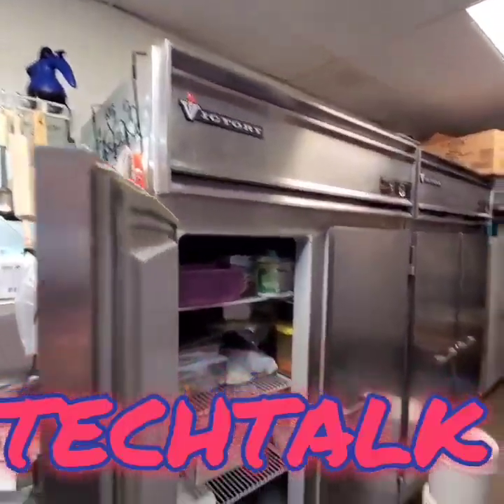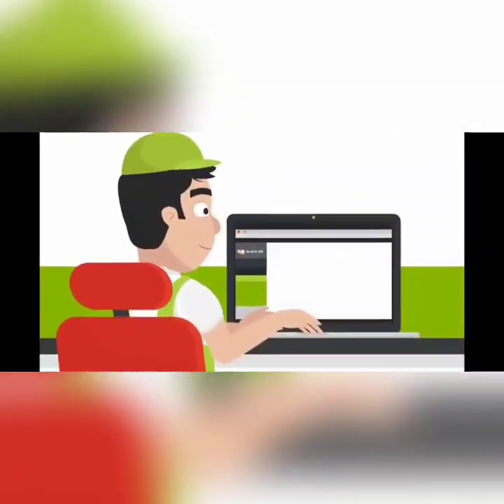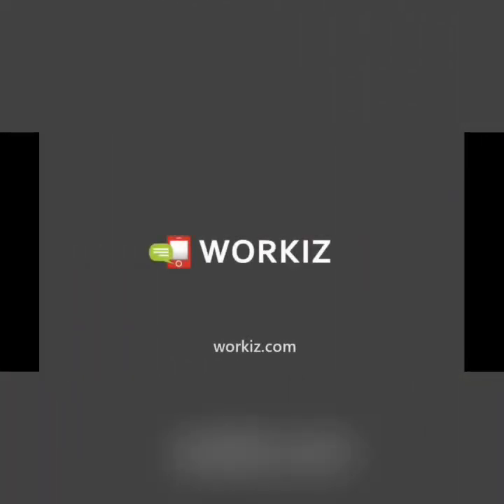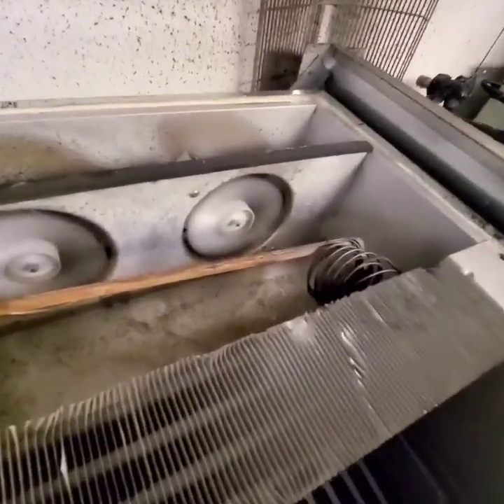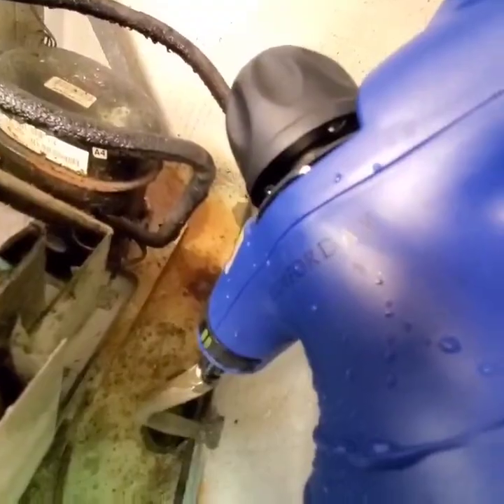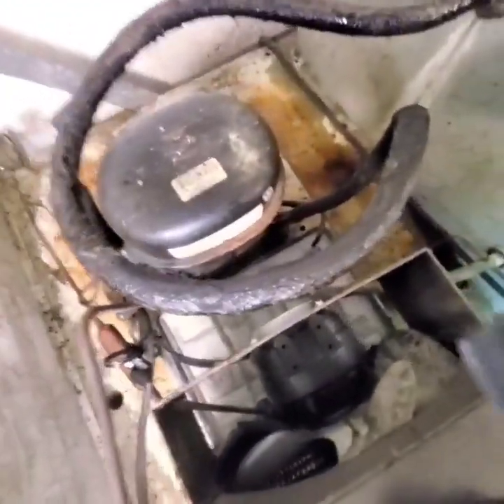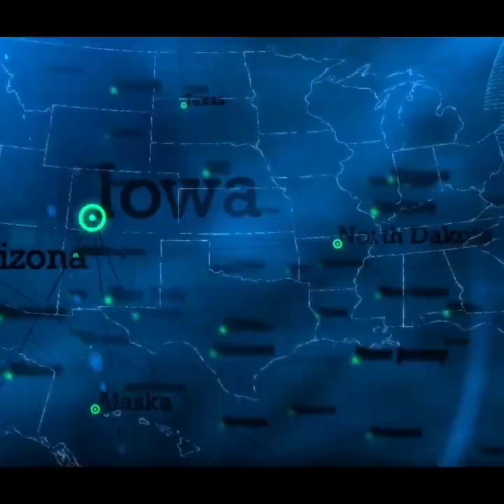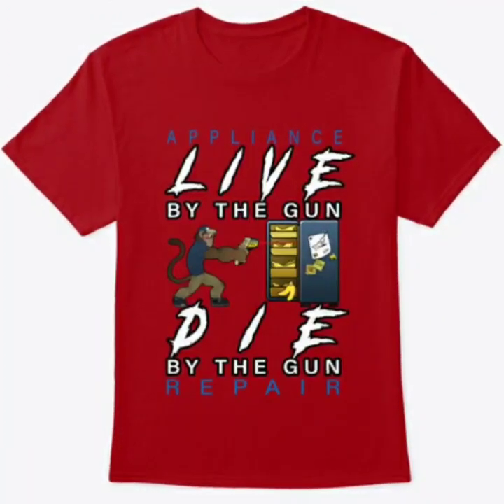TECHTALK How to clear a commercial refrigerator drain Line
LOVE PEACE AND HARMONY ❤✌🎵

If you are enjoying and benefiting from this content, Please show support to  the channel and click below.

SHOW SUPPORT SIGN UP TO OUR PATREON PROGRAM AND RECIEVE WEEKLY VIRTUAL WORKSHOPS AND ACCESS TO OUR WALKIE TALKIE APP GRANTING YOU PEER TO PEER SUPPORT INSANTLY WITH OUR OTHER MEMBERS CLICK BELOW AT

For the best book on showing you the tech side of appliance repair purchase:

For the best book on the business side

For a complete list of sealed system tools please visit our video

AMJ’s simple and  transparent appliance repair lead generation program can generate 3-5 new customers per day without having to pay anything upfront.
They offer a $100 credit to all new applicants coming from TMM Appliance Network.

For scheduling,routing, customer service database please check out workiz